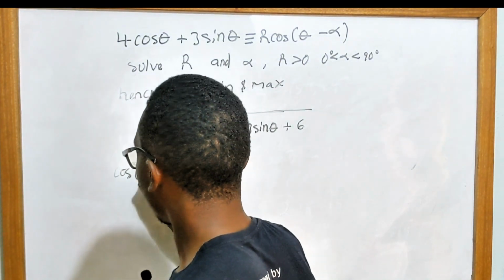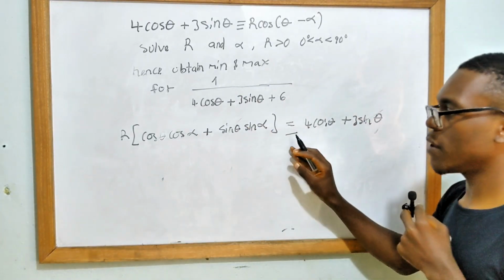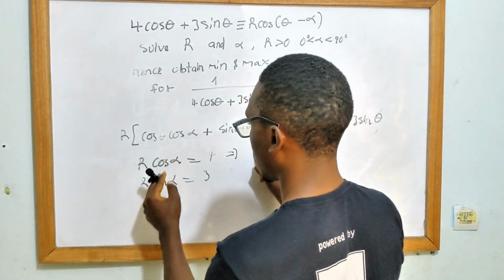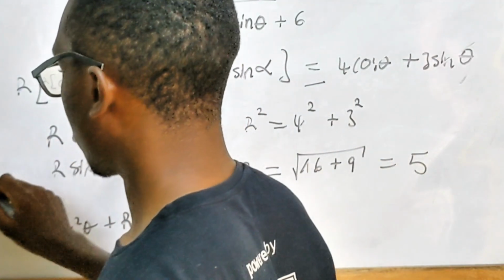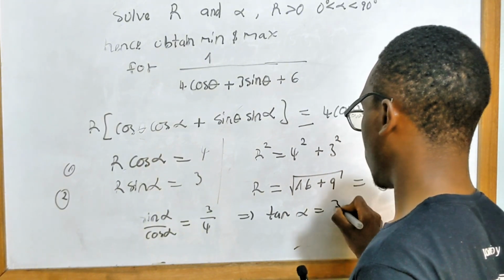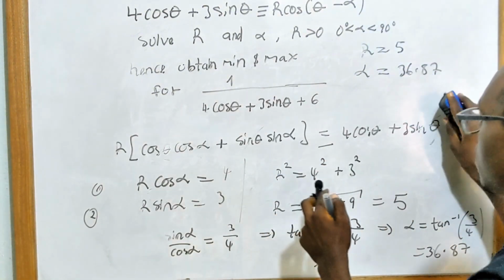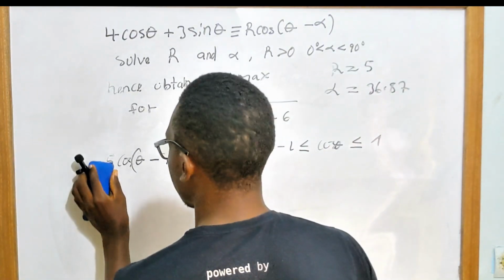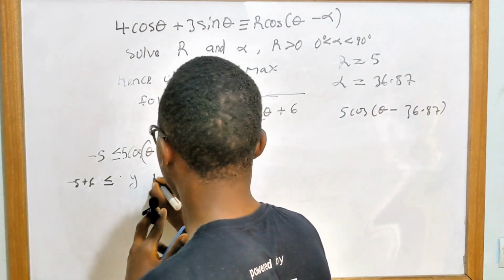Math P2 NOVEMBER 2024PREDICTIONS!😱 || ECZ council exam predict question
In this video, we tackle the GCE 2024 integration problem with detailed step-by-step solutions. 🧮 Learn how to solve definite and indefinite integrals, apply integration rules, and master the techniques needed for exam success. Perfect for both exam preparation and building a strong foundation in calculus. 💡📊

GCE 2024, integration, calculus, definite integrals, indefinite integrals, GCE math, integration rules, math solutions, high school math, exam preparation, GCE tutorial, integration techniques, solving integrals, math practice, calculus explained